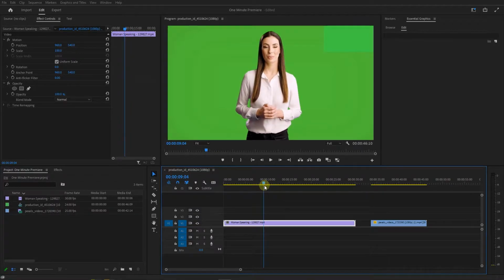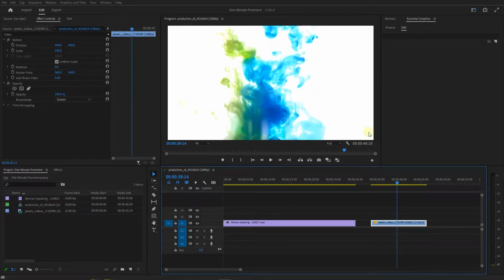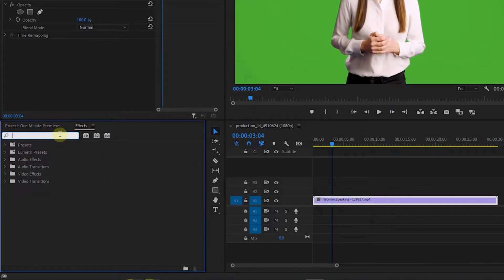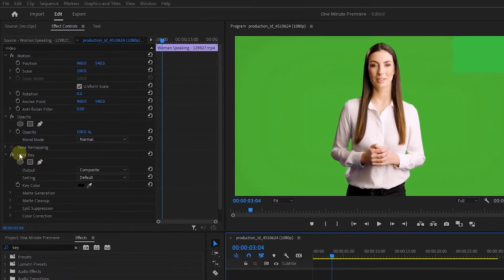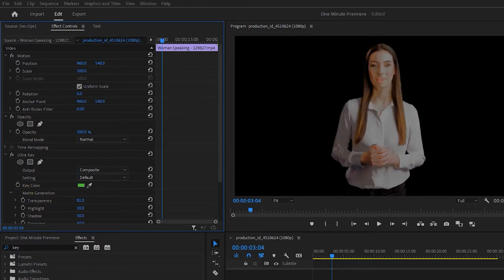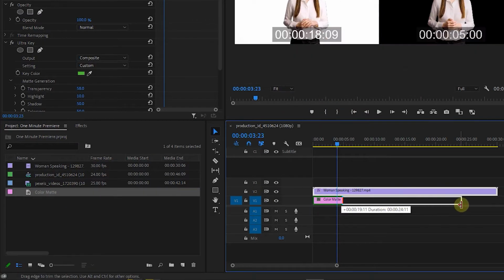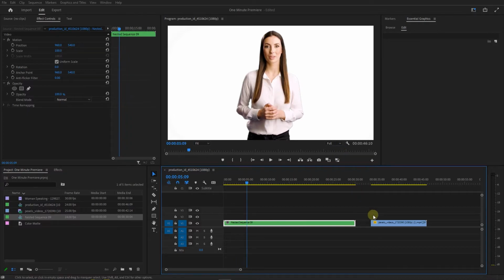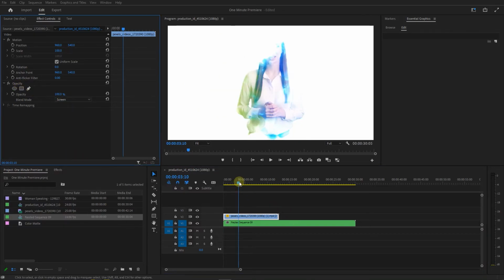DOUBLE EXPOSURE Video Effect in Premiere Pro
Create double exposure effect in Premiere Pro: Remove green screen if present, nest clip with white background, overlay ink clip with blend mode set to screen.

Begin by incorporating a green screen video into your timeline. If your clip features a person against a white background, this effect will seamlessly blend with the desired footage. For the best results, ensure that the background of the clip you intend to overlay is also white. Free clips with these specifications can be easily found on platforms like Pexels or Pixabay. Utilize the ultra key effect from the effects panel to remove the green screen background. Simply select the green color to remove using the eyedropper tool, adjust the matte generation settings until the green is fully eliminated, and move the clip to a separate track.

Next, introduce the ink clip onto a track above your main footage. Set the ink clip's opacity to "screen" to seamlessly blend it with the underlying video, creating a stunning double exposure effect. With these straightforward steps, you can effortlessly add depth and visual interest to your videos, captivating your audience and leaving a lasting impression.

How To Create A DOUBLE EXPOSURE Video Effect in Premiere Pro Chapters:
00:00 Intro
00:21 create a video with white background
00:57 create double exposure effect